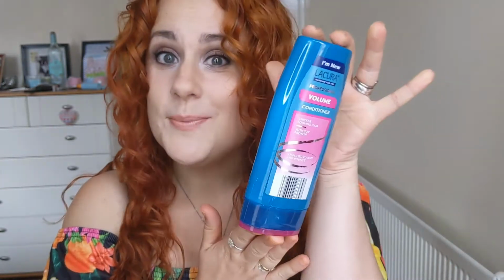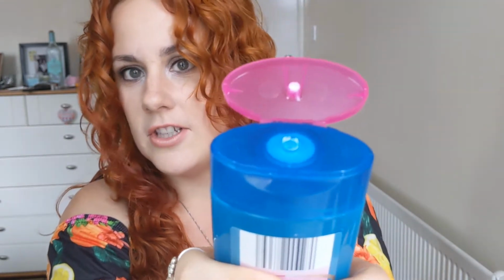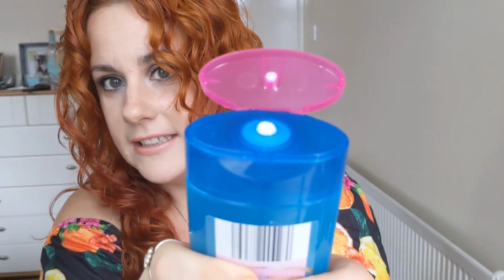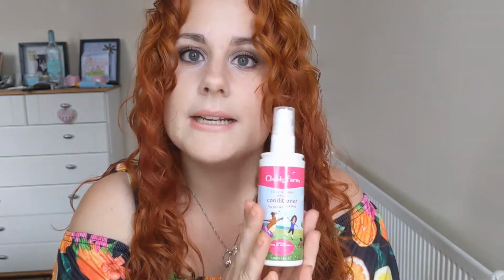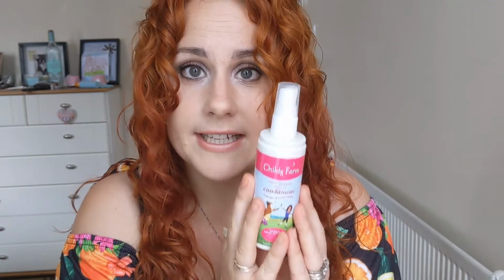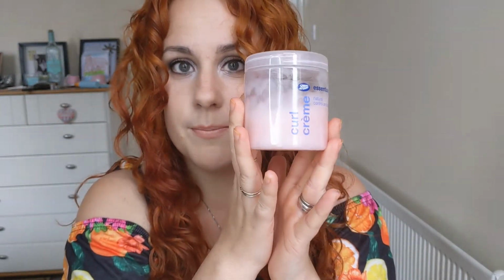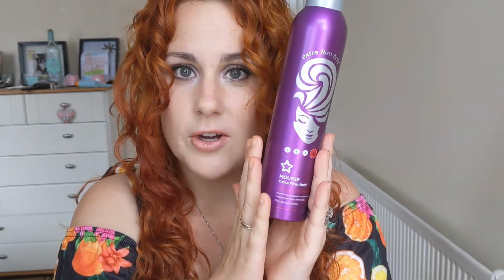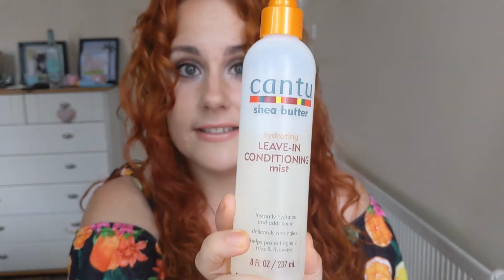REVIEWING ALDI VOLUME CONDITIONER! How does it compare to my beloved Child's Farm?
In this video I review the Aldi volume conditioner and compare it to Childs Farm strawberry and organic mint conditioner.

Skip to 4:03 to see how I use it to co-wash my hair

PRODUCTS USED
Childs Farm coconourish leave in conditioner

➰I earn 10% for every brush sold ➰

Imbue curl energising hydration serum